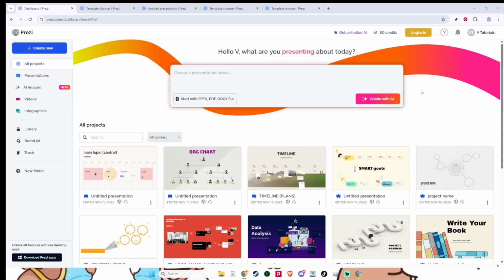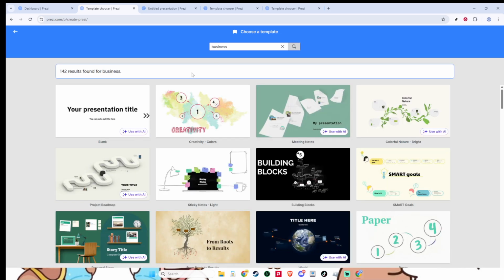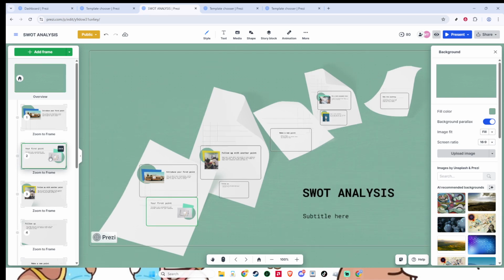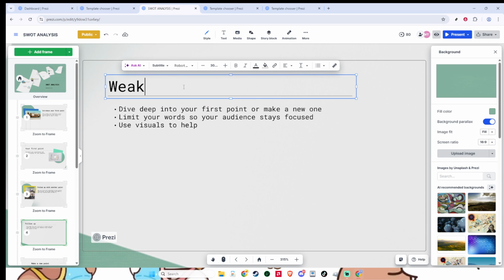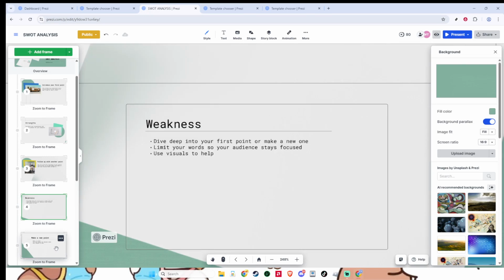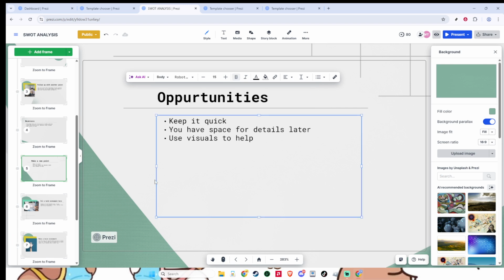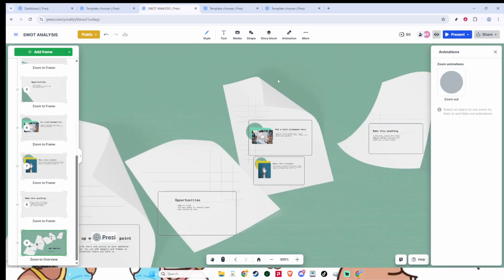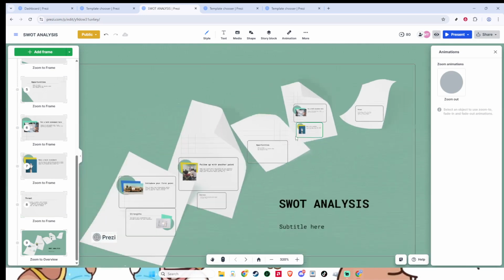How to Create a SWOT Analysis in Prezi [2026 Guide]